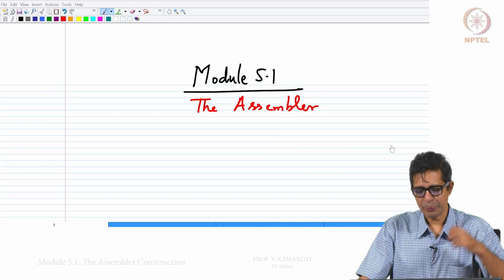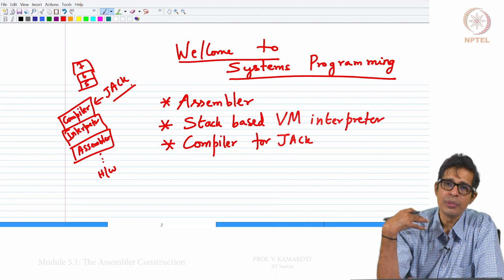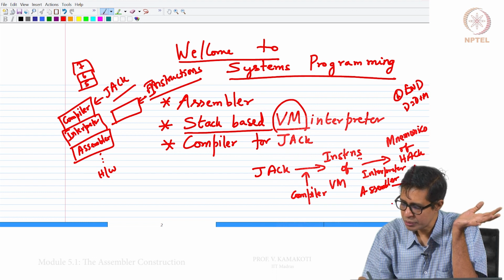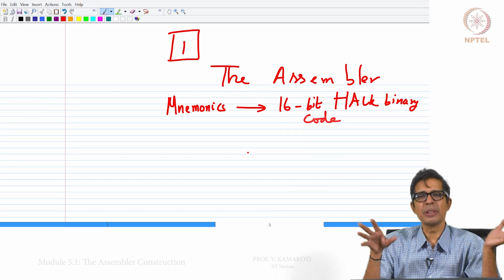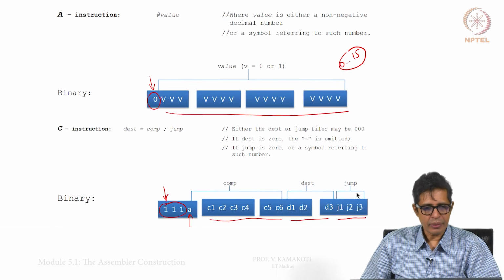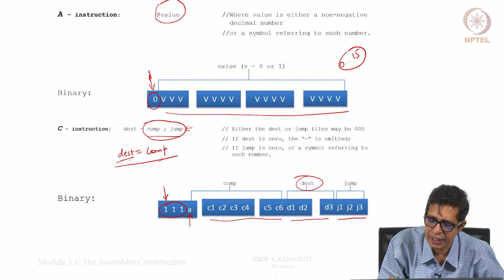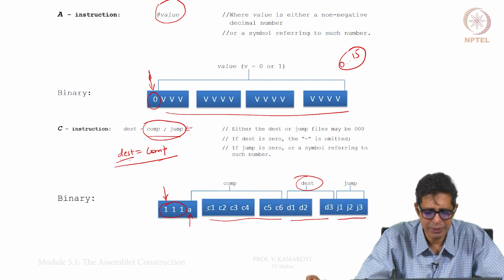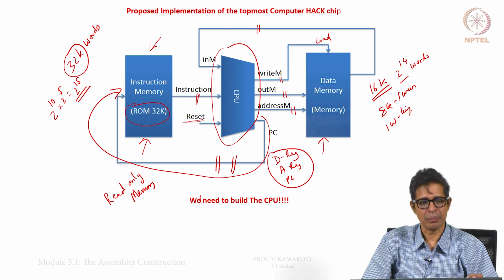Module 5.1: The Assembler Construction